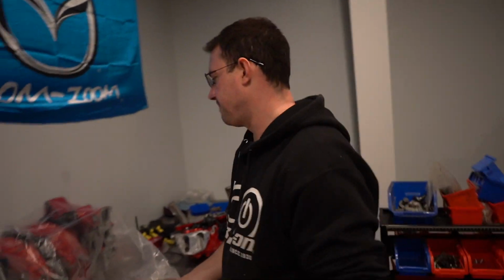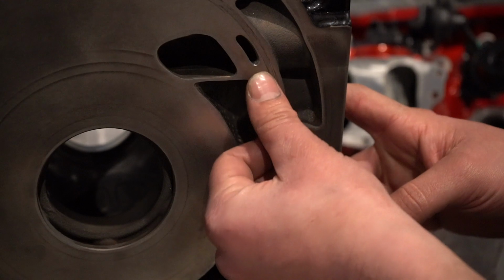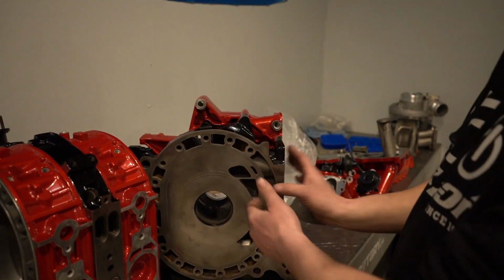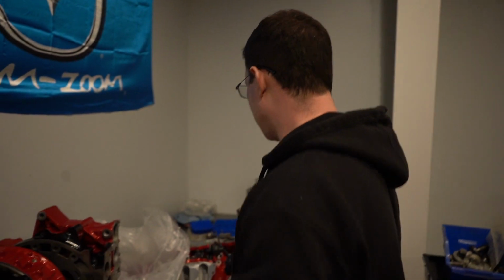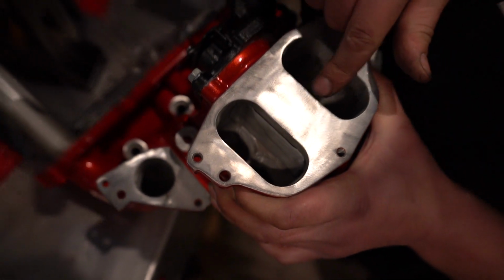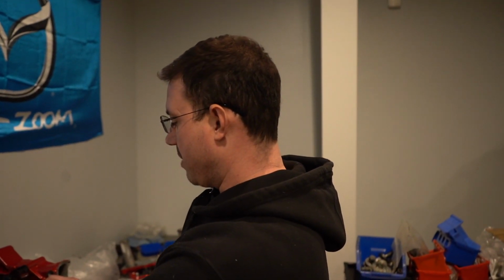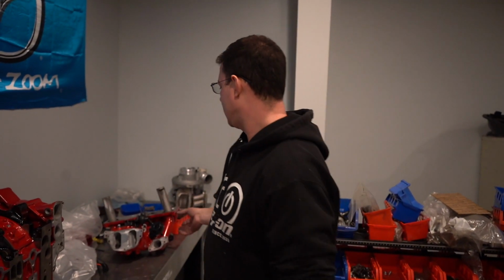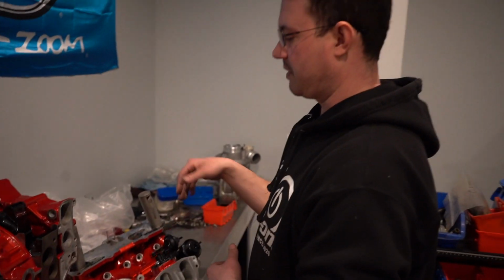BUILDING AN RX-8 RACE ENGINE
Follow our filmer-
 @Kruddy KaRL ​